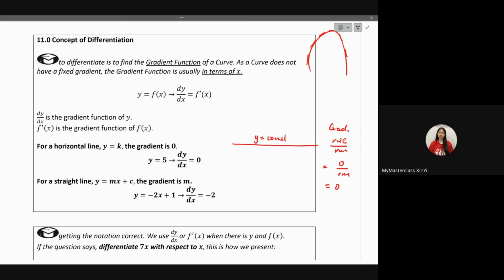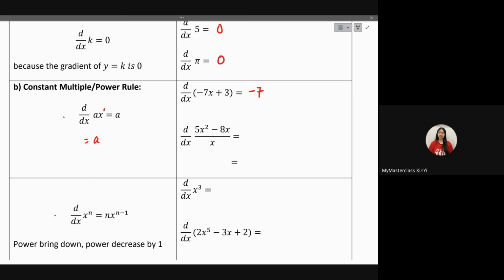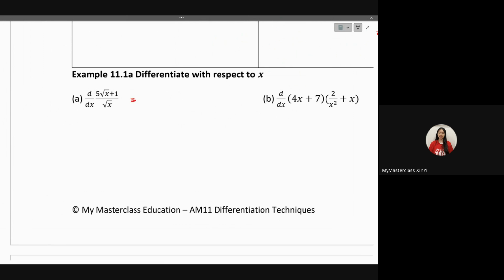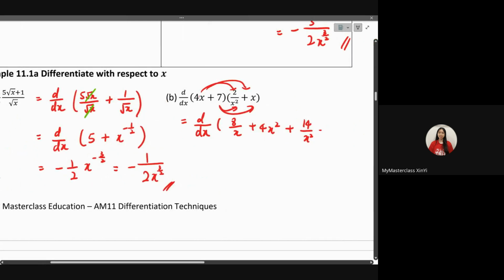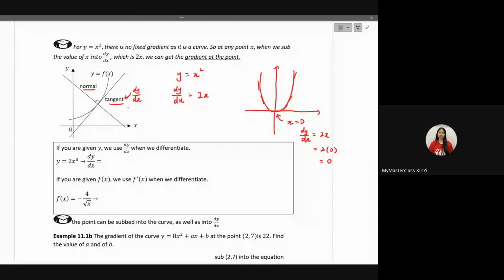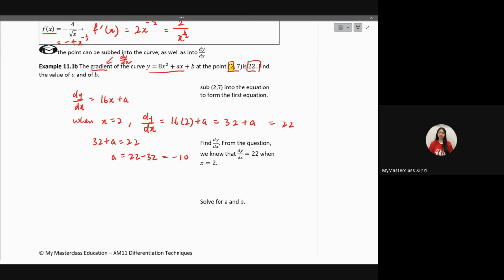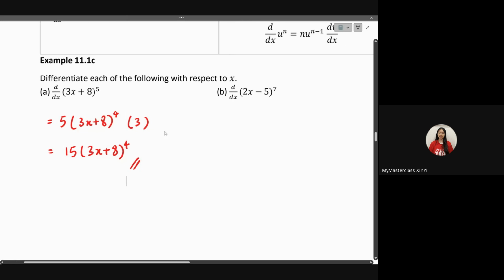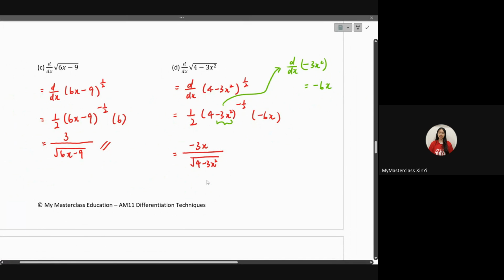Upper Sec IP AMath: Differentiation Techniques (1)